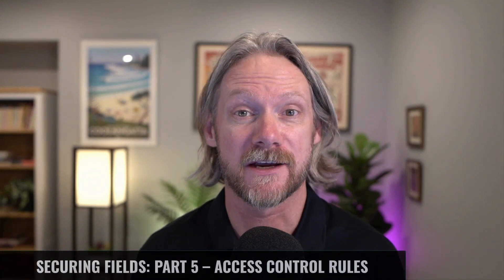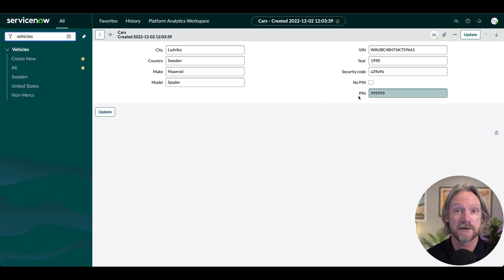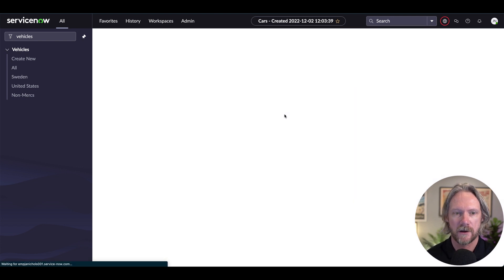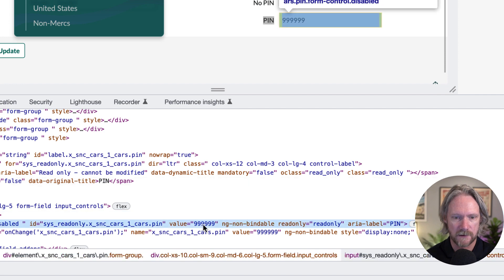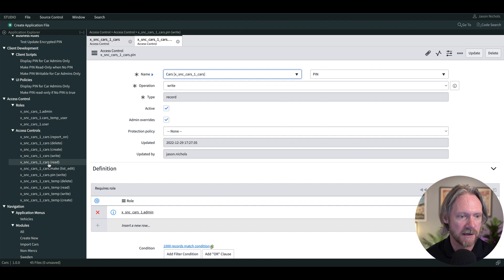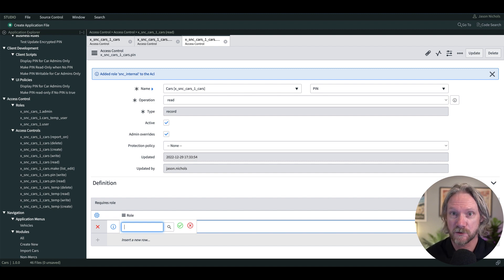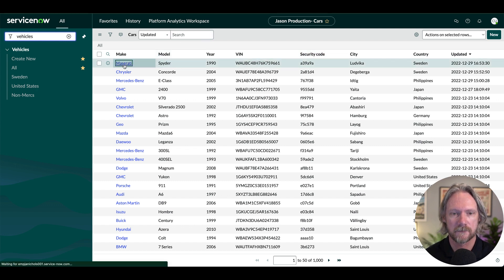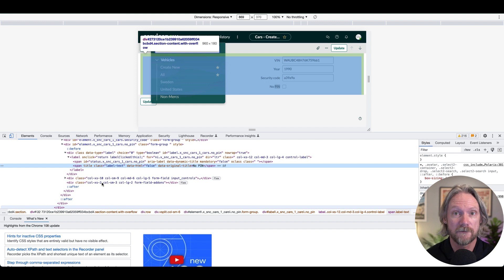ServiceNow – Securing Fields – 5 Access Controls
If you want to secure specific fields in ServiceNow, make them readable and/or writable to selected users, you need Access Control rules.

Timecodes
0:00 Intro
0:35 The testing scenario
1:13 Requirement 1: Make PIN field writable for Car Admins only
3:05 Requirement 2: Make PIN field visible for Car Admins only
5:34 Conclusion